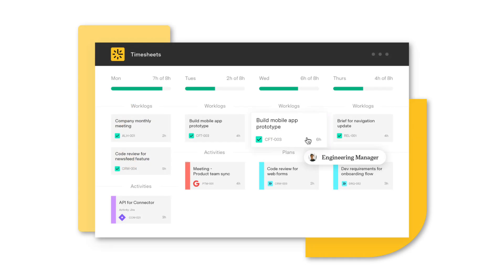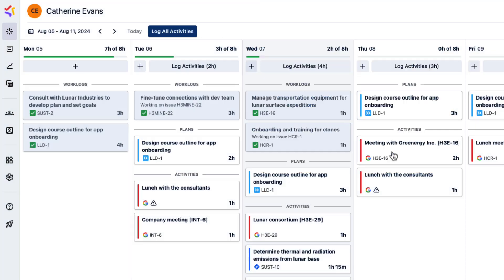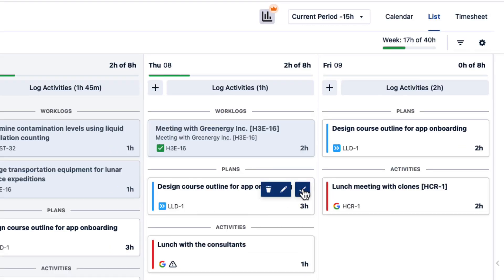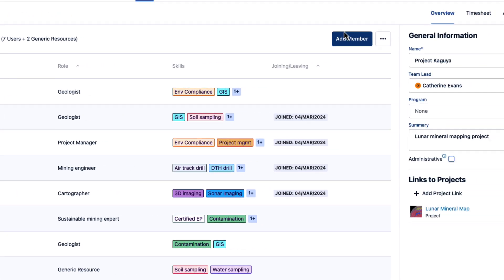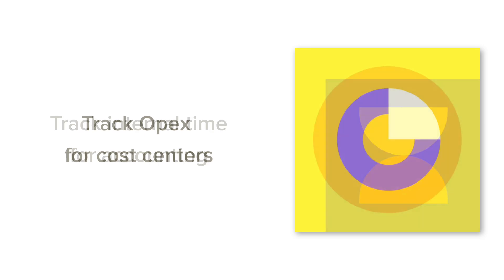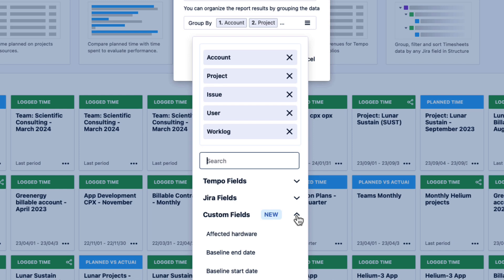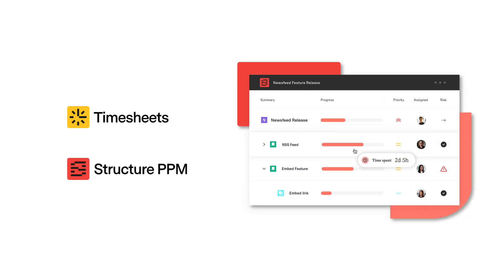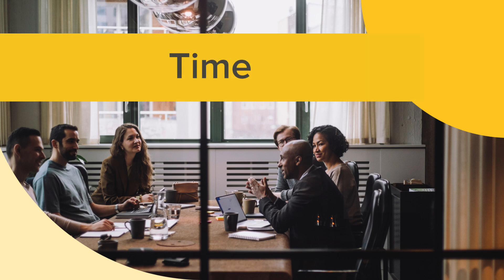Take a Tour of Tempo Timesheets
In 5 minutes, find out how the powerful features of Tempo Timesheets can solve time management issues in your organization!
Timesheets also works seamlessly with other Tempo apps to make it an invaluable part of your project, financial, and resource management workflows.